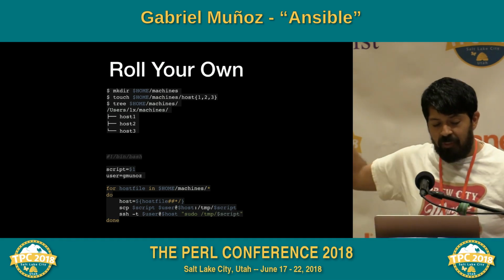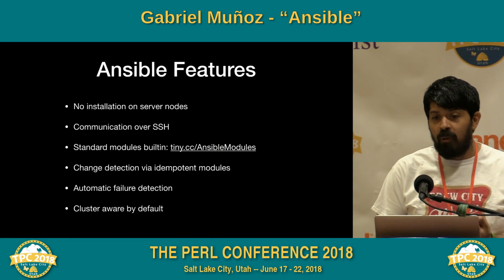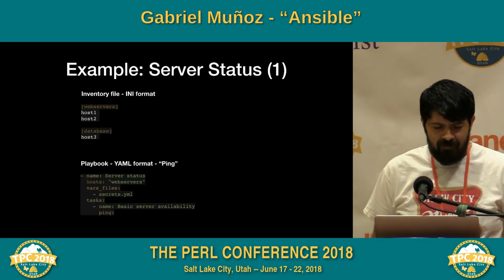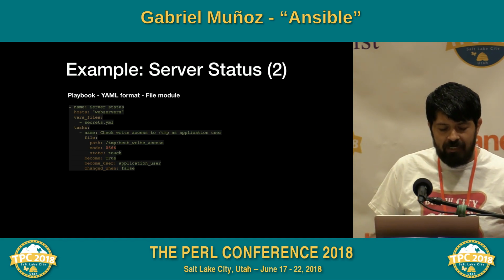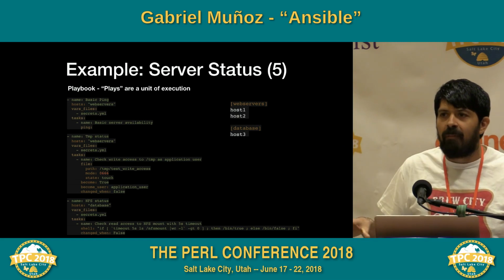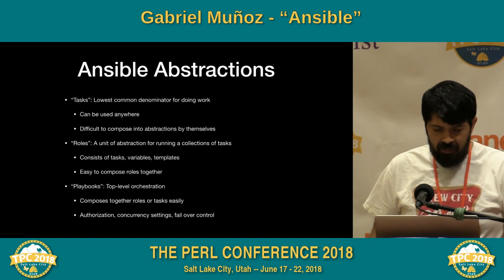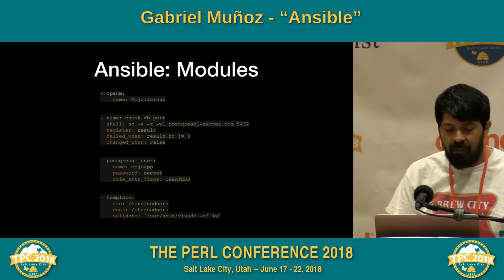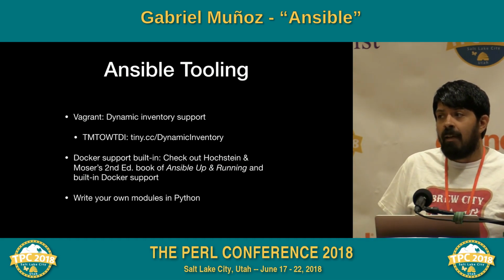Gabriel Muñoz - "Ansible"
Server administration has a strong tradition with Perl programmers. Ansible is a tool for automating the orchestration of your infrastructure no matter how large or small. Combining it with your Perl skills is a way to empower your ability to go from code to deployment with confidence.

The goals are two-fold:

Introduction to Ansible as well as some other tools that I’ve found invaluable in getting things done with a Perl-based web application.
Real-world scenarios that show how Ansible stands apart when “orchestrating”, or changing up your software systems, whether they be enterprise servers or Raspberry Pis.
You’ll be shown some real-world best practices and examples of how to do some useful tasks. This will lead up to a series of scenarios that will help you engineer the security and performance of a distributed system.